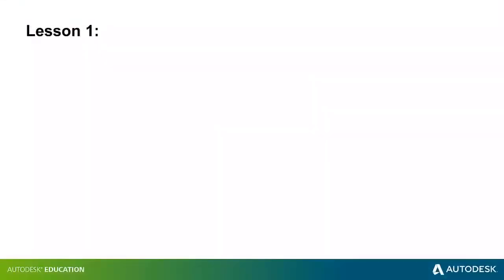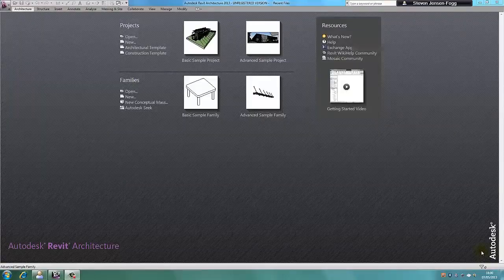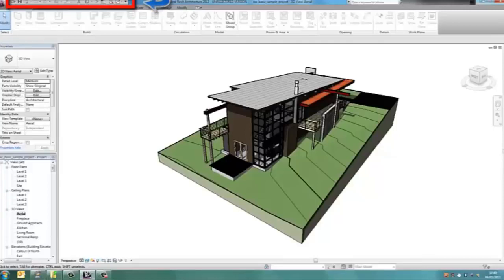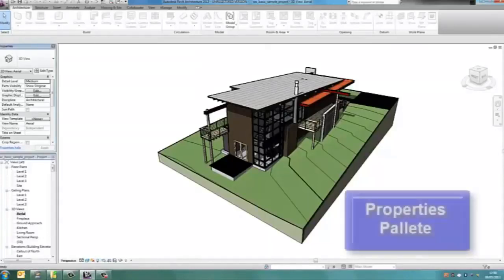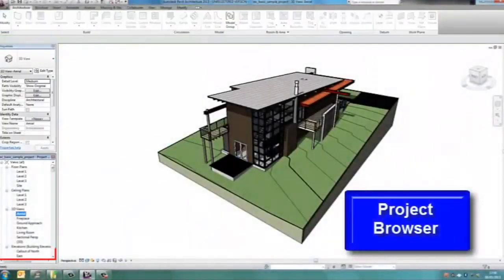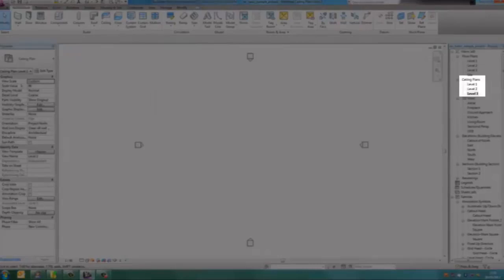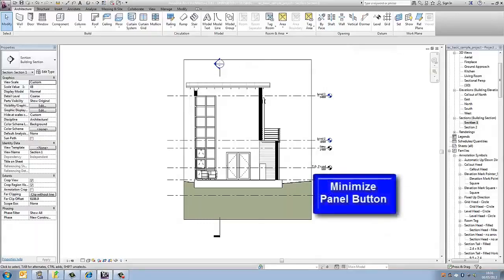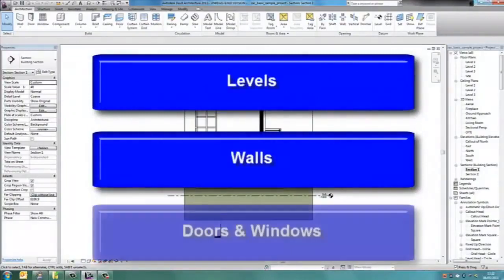REVIT FOR THE BIGNNERS